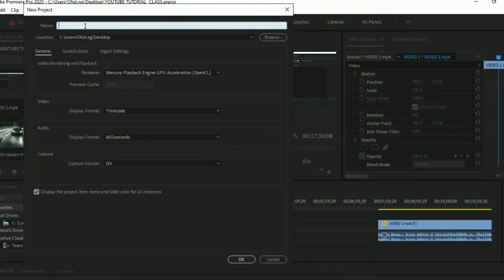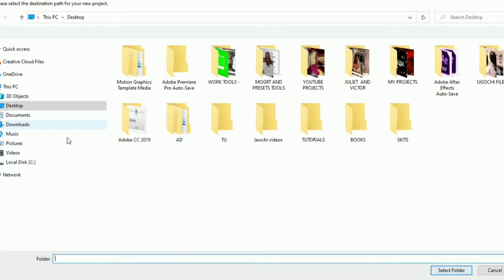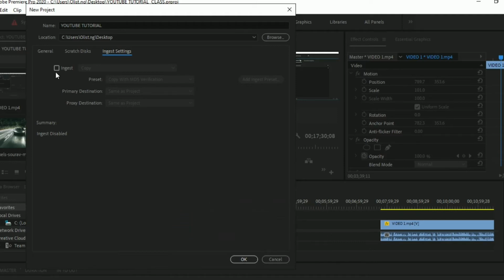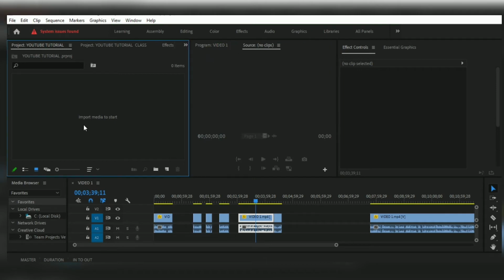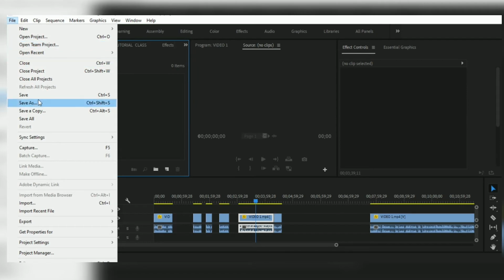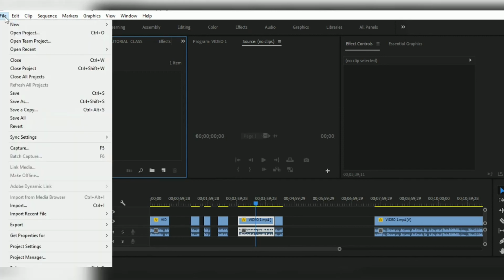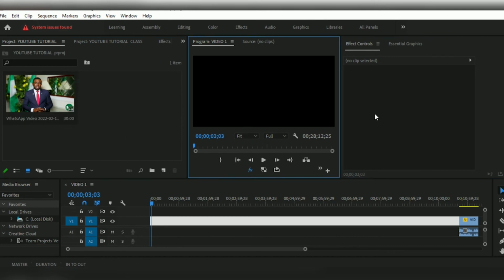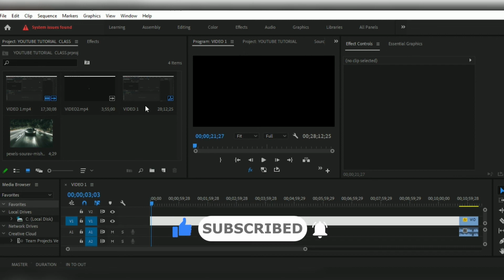BEGINNERS IN VIDEO EDITING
Are you passionate about Video editing then this video is for you, learn and understanding the basic of video editing with this self explanatory video